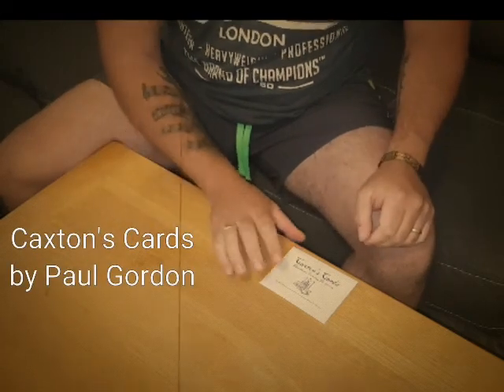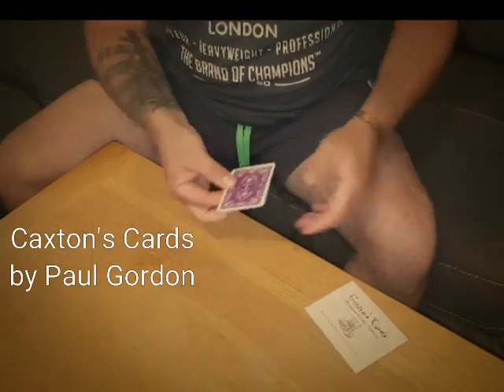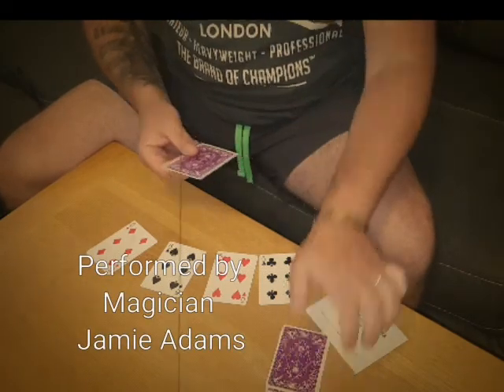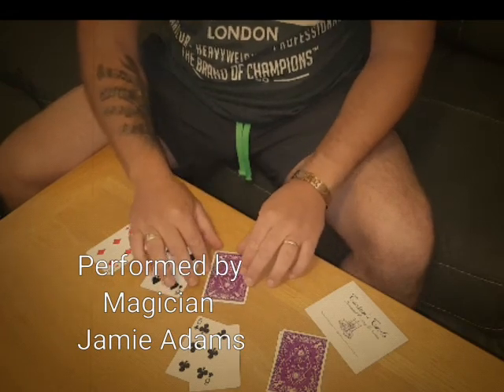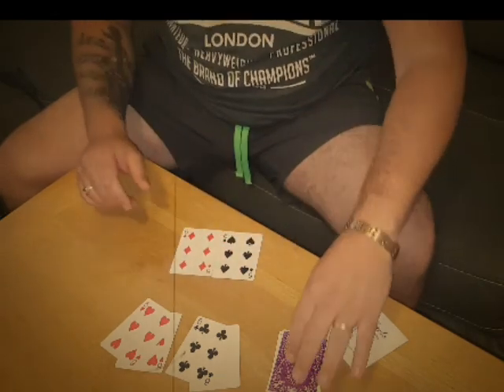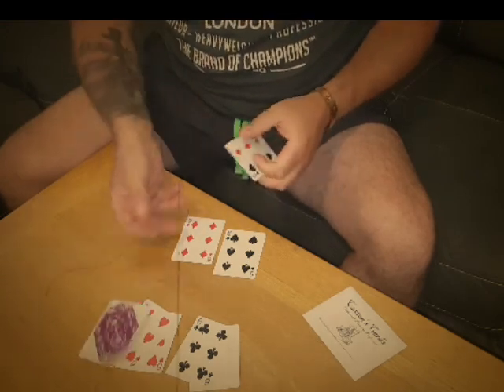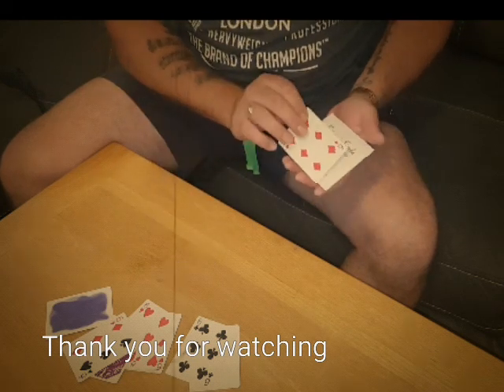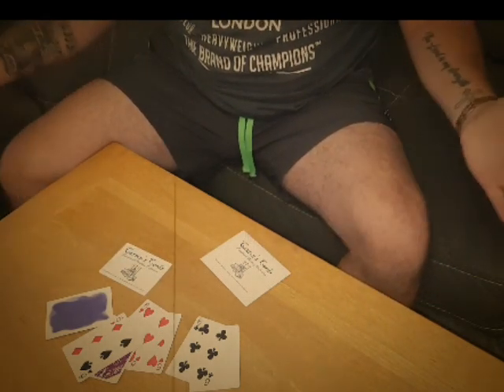Jamie Adams performs Caxton's Cards by Paul Gordon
Card magic effect by Paul Gordon performed by Magician Jamie Adams